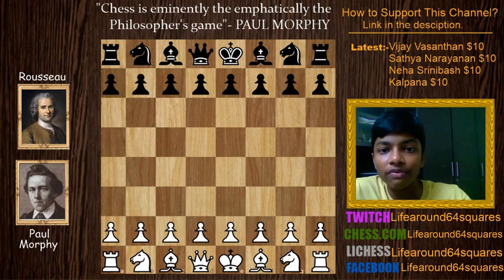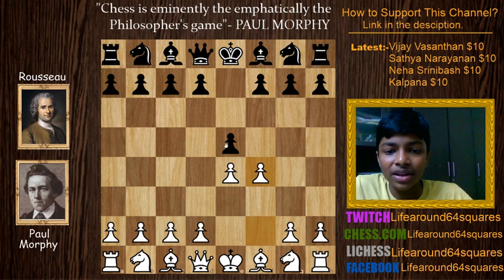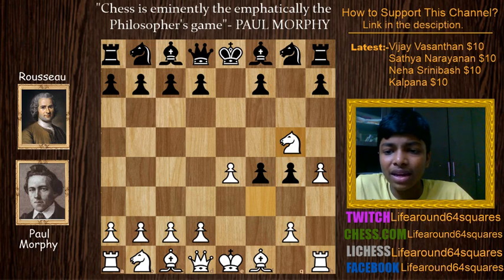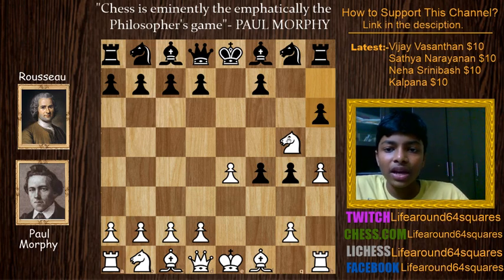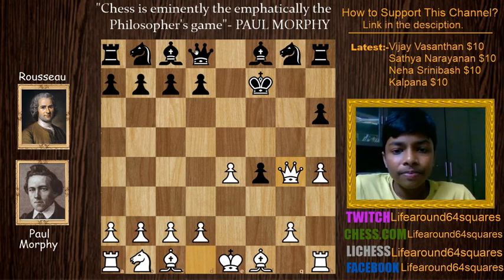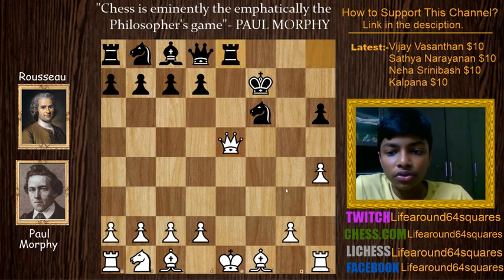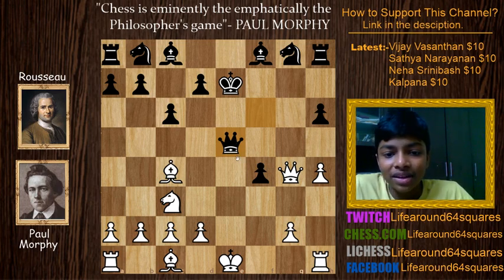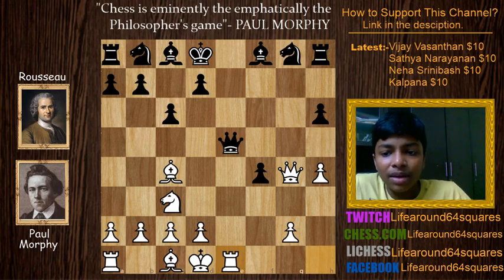Morphy Turns Mad | Paul Morphy vs Rousseau | New Orleans 1849